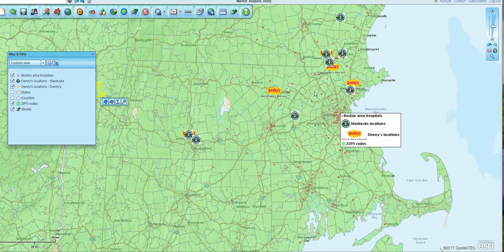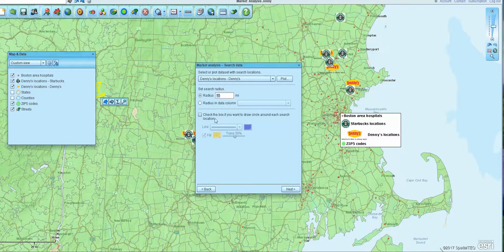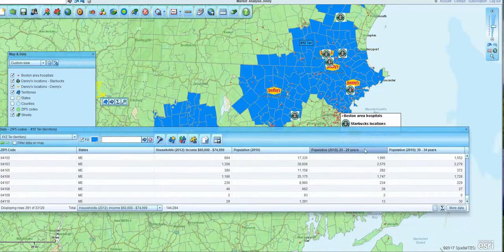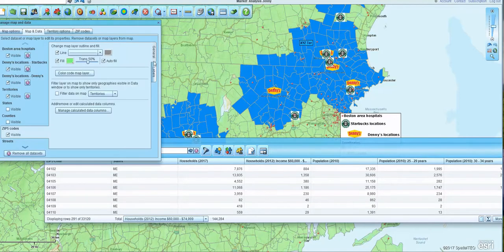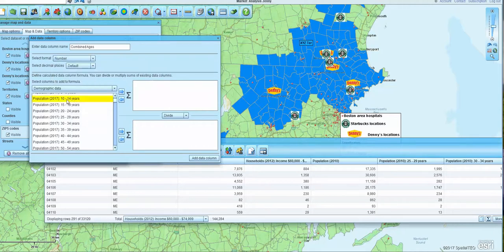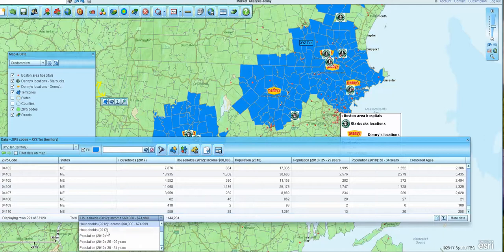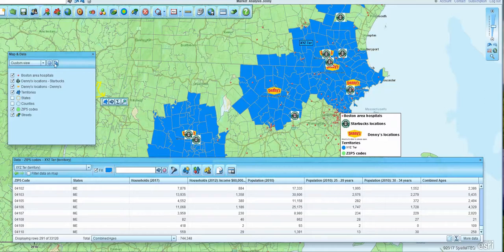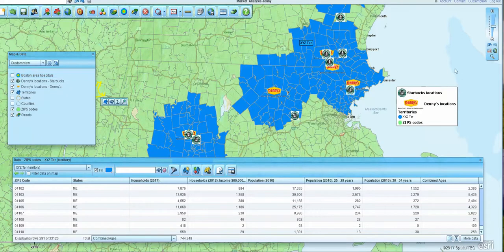Retail Market Analysis - Map Business Online